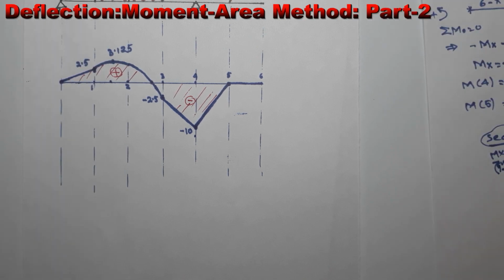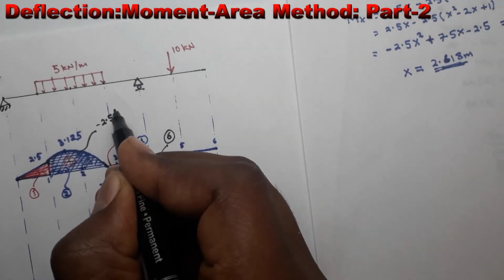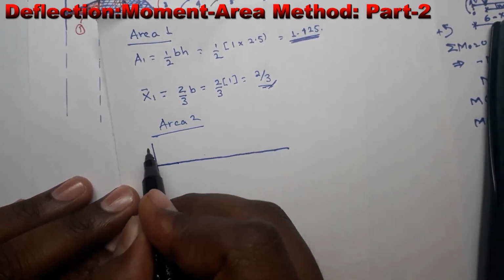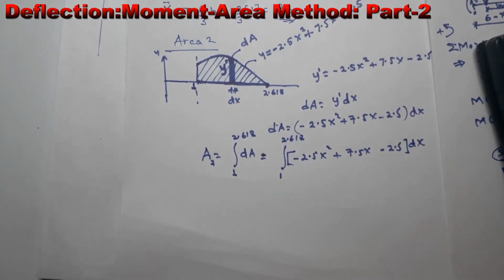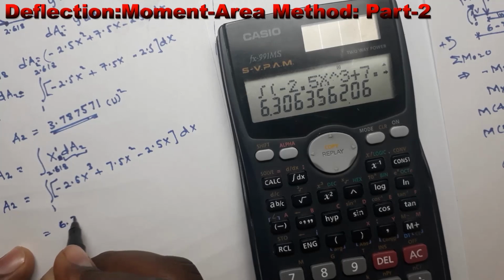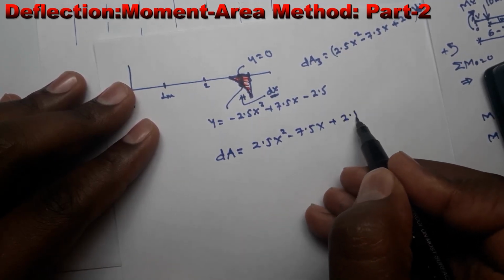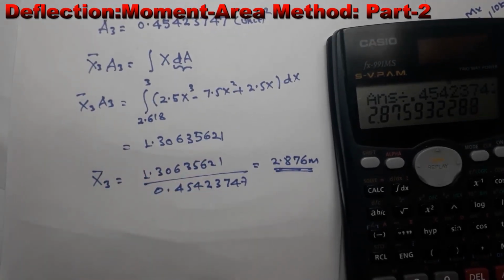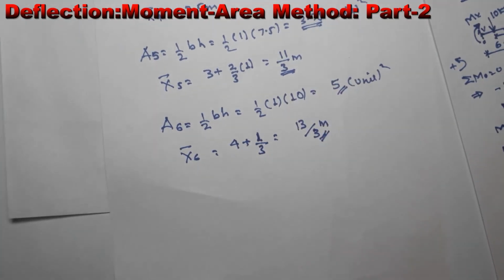Moment-Area Method - Step by Step Explanation and Solved Example: PART-2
PART1: BENDING MOMENT DIAGRAM

ENJOY LEARNING